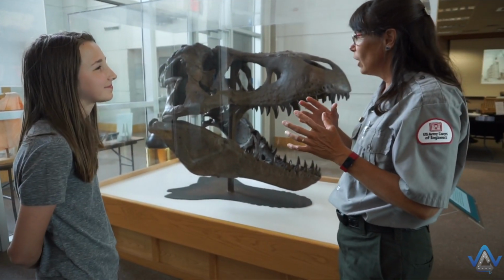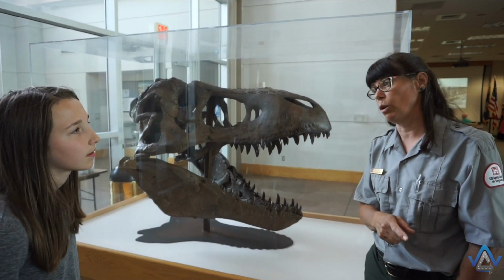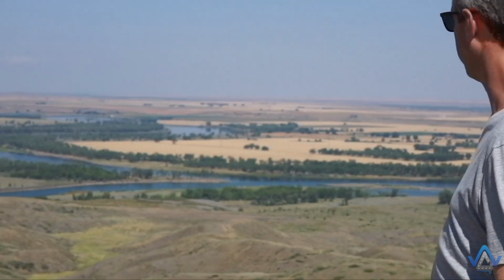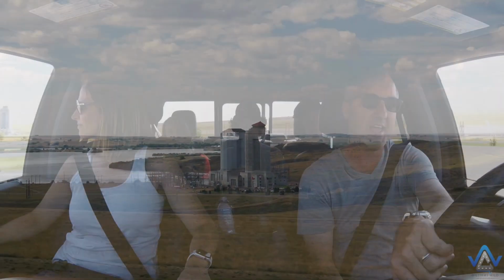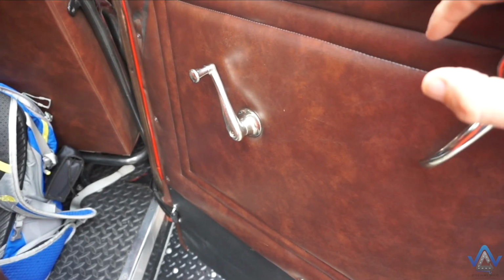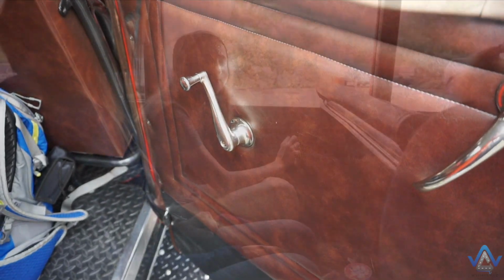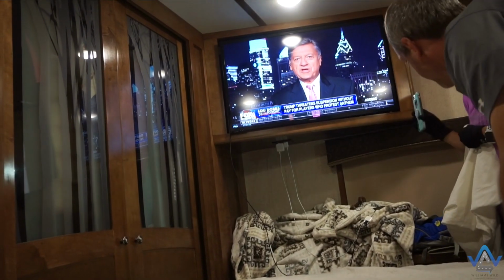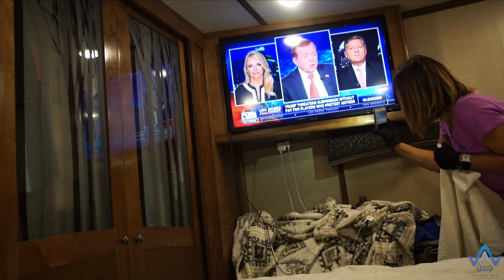Removing a BAT from our RV and traveling to Glacier NP & Fort Peck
Glacier National Park and the adventure to travel there while living with a Bat and trying to remove it from our RV.